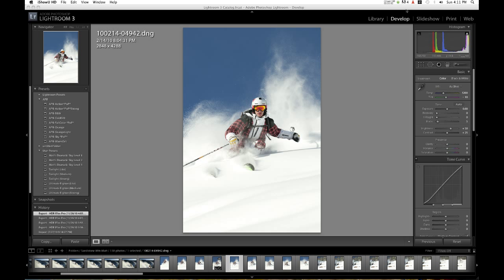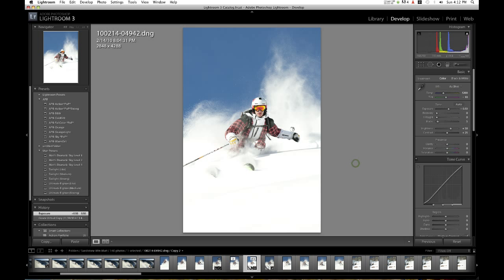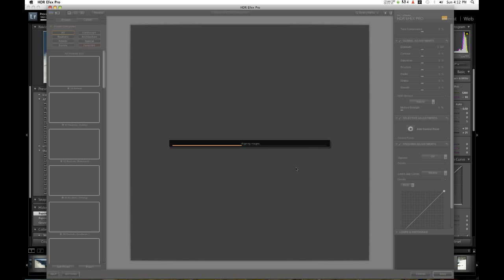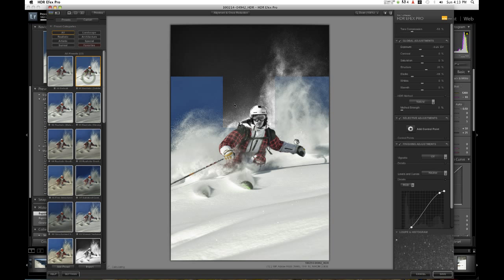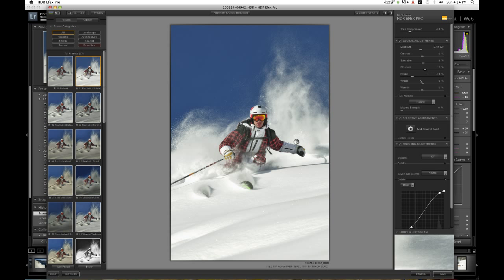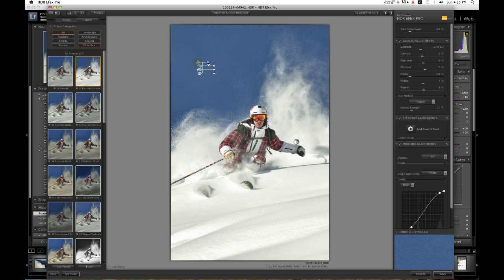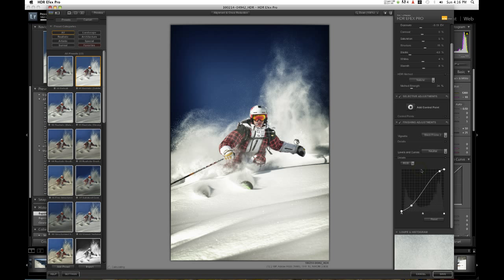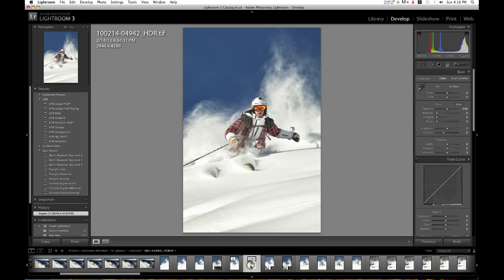Create an HDR out of one image with HDR Efex Pro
This tutorial will teach you how to create an HDR image from one photo in lightroom using Nik Software's HDR Efex Pro.